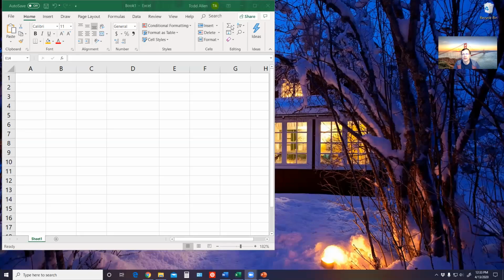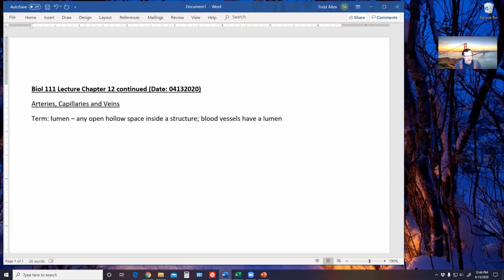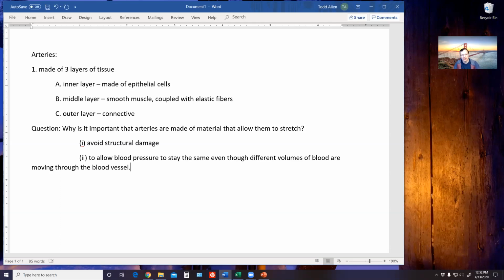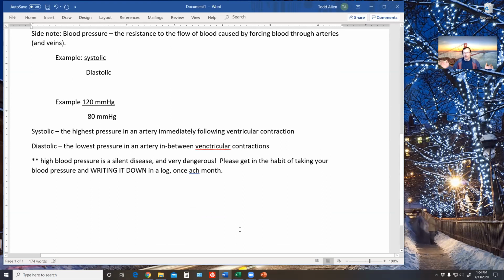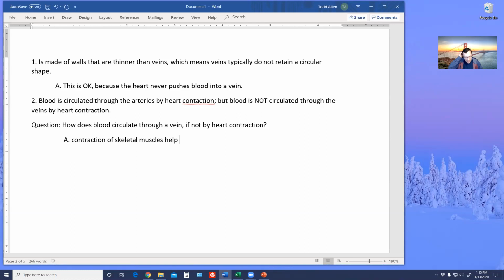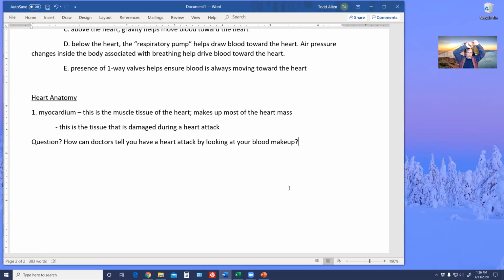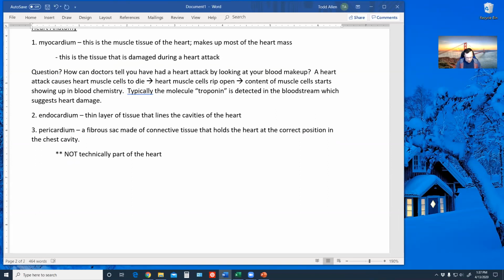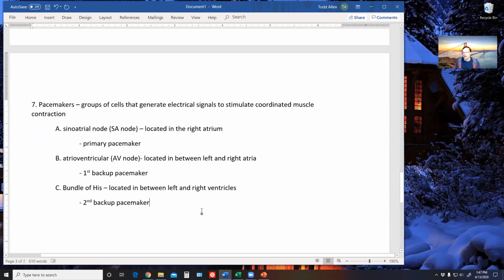Biol 111 Lecture Chapter 12